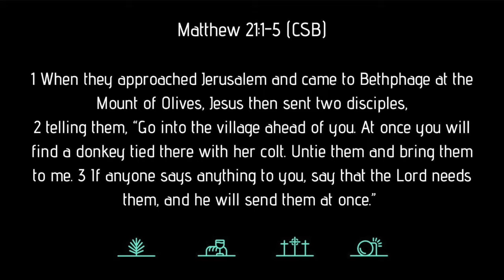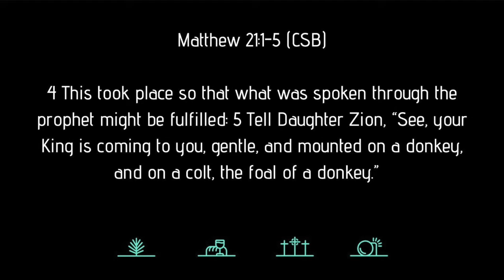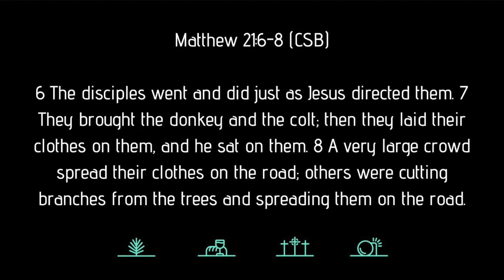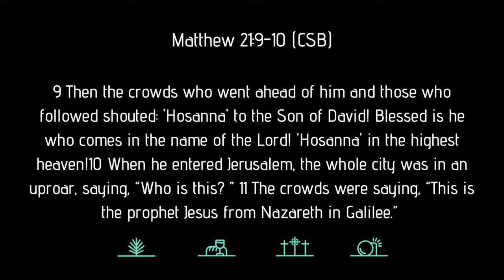Journey to the Cross: Palm Sunday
During Palm Sunday, we see Jesus clearly and without question declare himself king. With a king there is no natural ground. Either you follow or your rebel. Either you lay down your lives or your take up arms. The Jewish leaders would ultimately chose to take up their arms, we must choose to accept this king who came and is coming again.